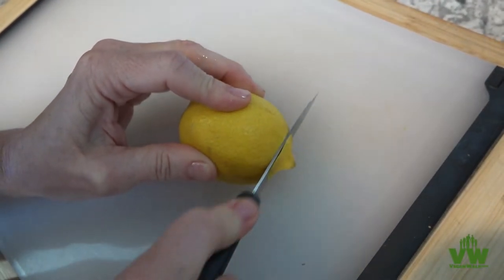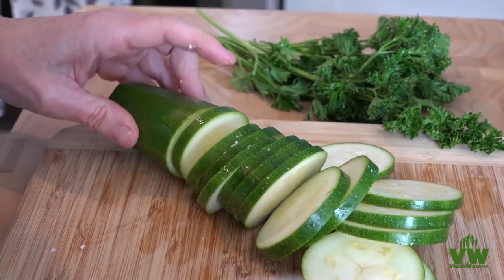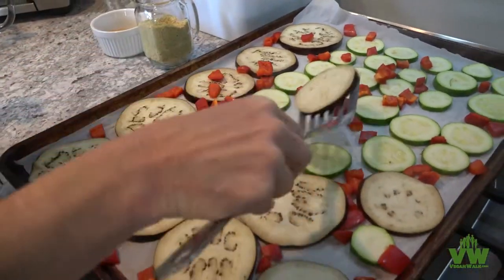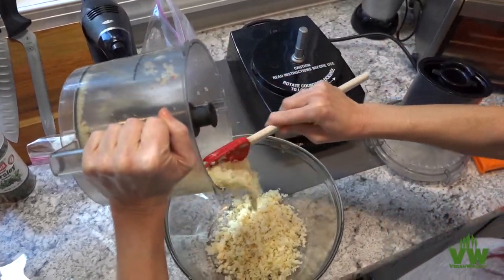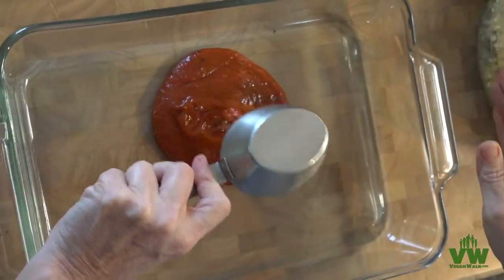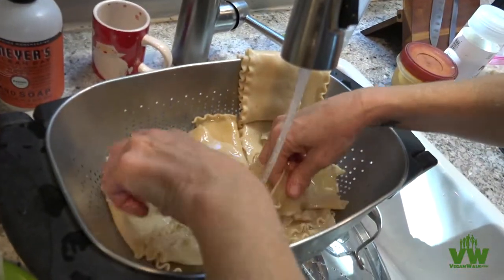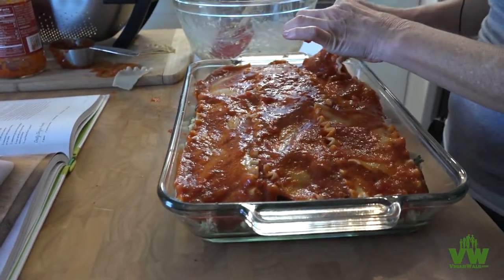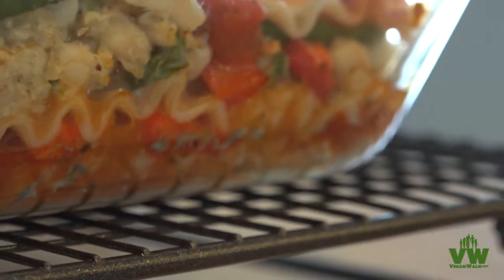Roasted Vegan Lasagna: no oil or salt and more amazing!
This recipe comes from The How Not to Die Cookbook.